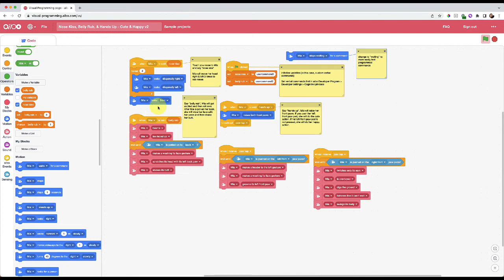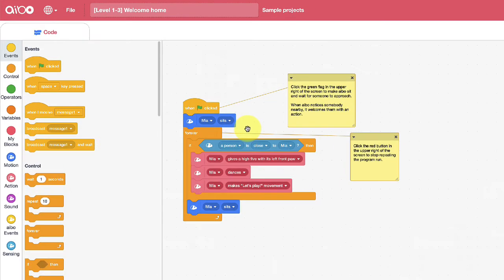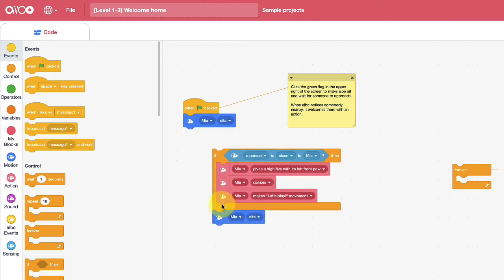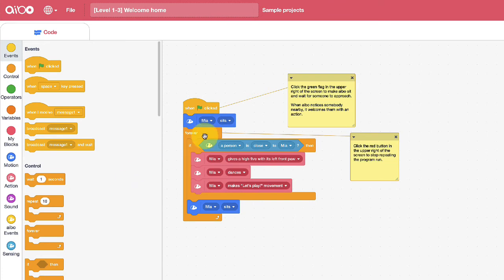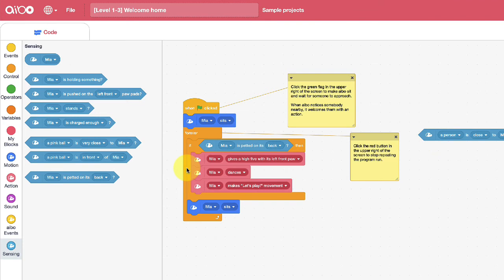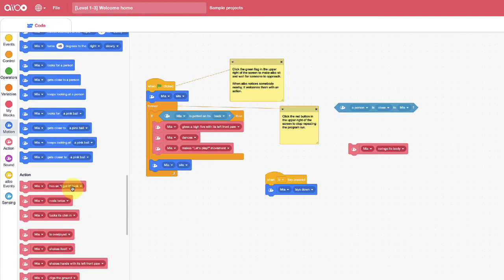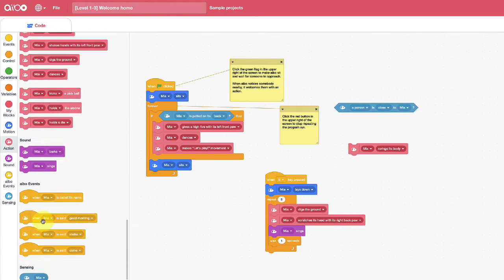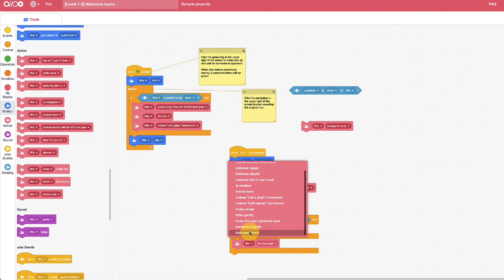Programming aibo, Sony's AI Robot, with block style code - Part 1